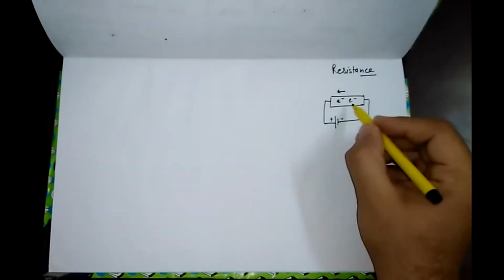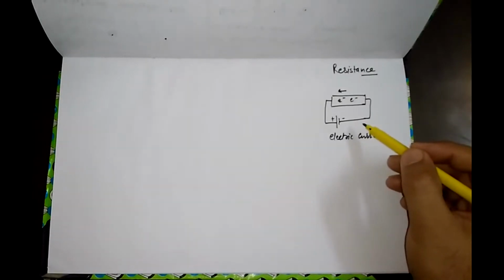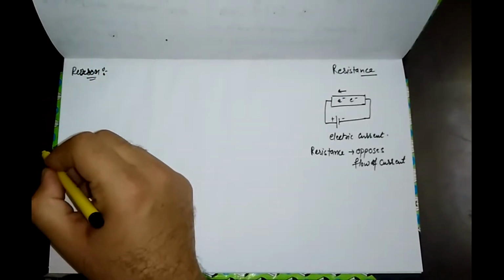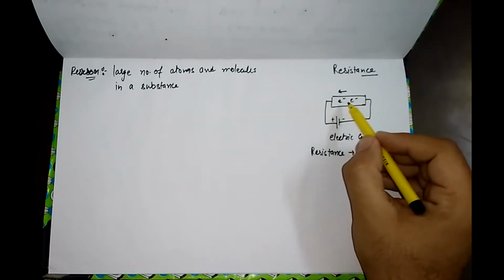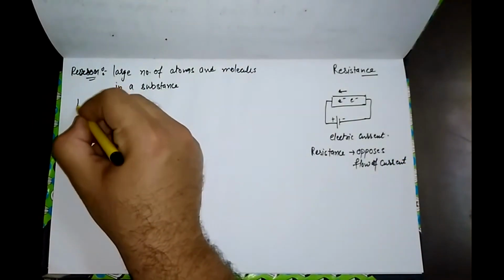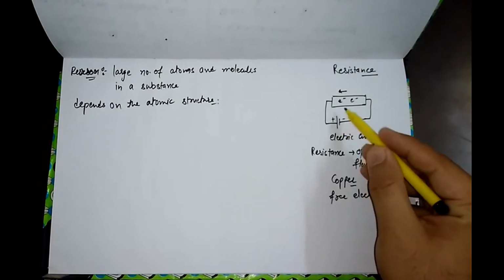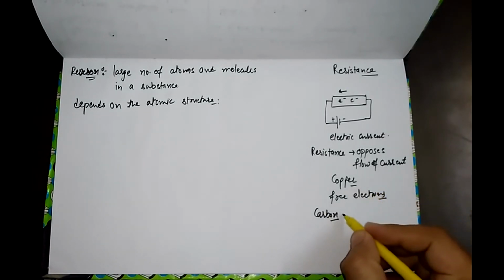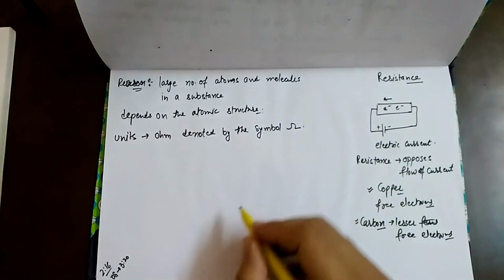Physics Electricity part 7 (Resistance) CBSE class grade 10 X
Physics Electricity part 3 (Electric Current) CBSE class grade 10 X
Physics Electricity part 2 (Classification of substance) CBSE class grade 10 X
Physics Electricity part 1 (Free Electrons) CBSE class grade 10 X

You can Also Follow This link .this will  help you more:--

You can find help on this channel  related to current electricity
electricity physics current electricity electric circuit electric current
 charge  current formula flow current and electricity science electricity  ap electricity physics classroom electricity
introduction of electricity current in electricity physics experiments electricity

All these Lectures given by Best Teachers. Which are based on all the topics of CBSE Syllabus of Class XII ,XI Physics ,Chemistry  .

Raise your speaker little bit For more Study material and more.